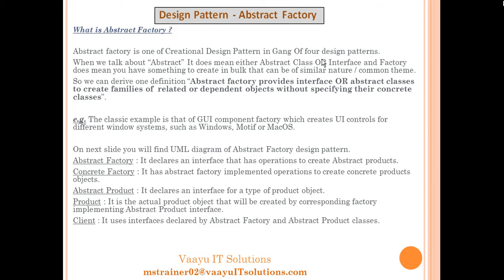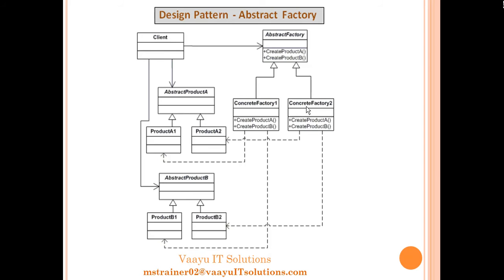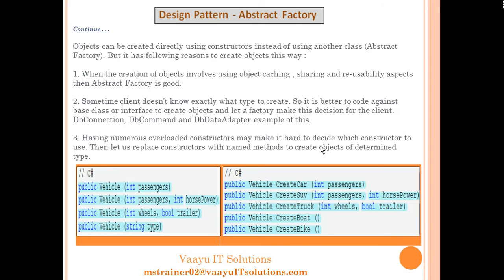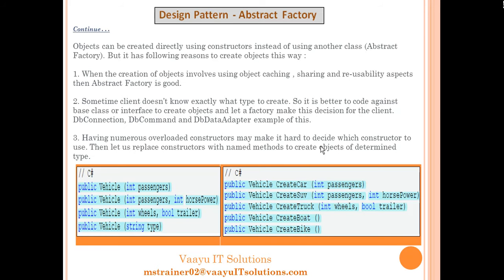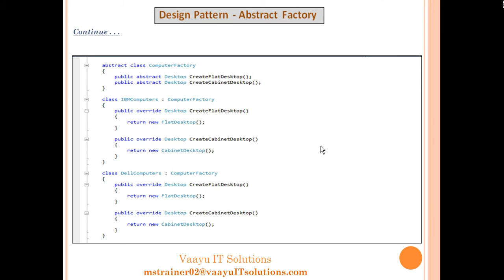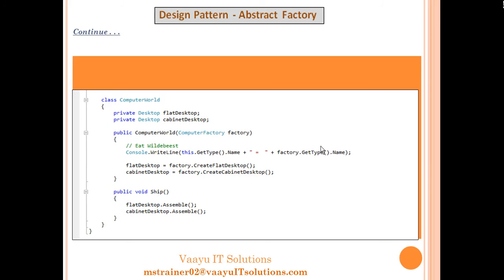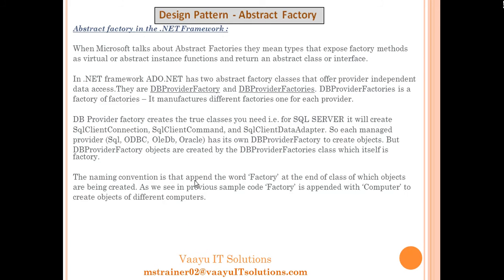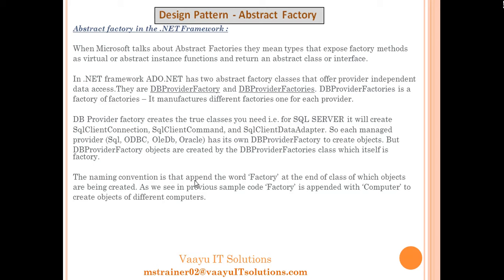1 Abstract Factory Pattern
In this training you have opportunity to learn Abstract Factory design pattern and its applications in software building blocks.
Abstract factory is one of Creational Design Pattern in Gang Of four design patterns.
When we talk about “Abstract” It does mean either Abstract Class OR Interface and Factory does mean you have something to create in bulk that can be of similar nature / common theme.